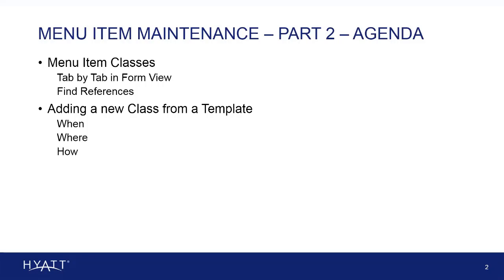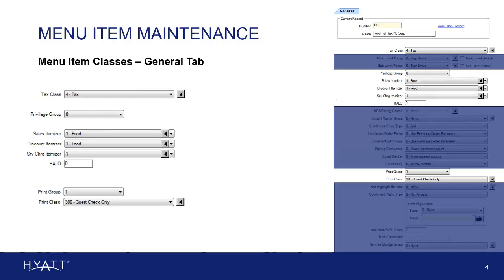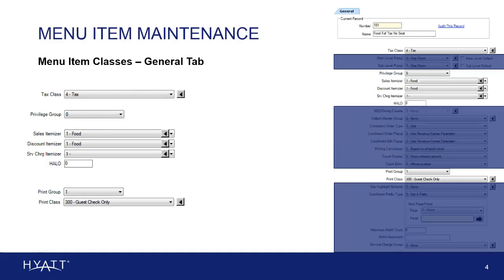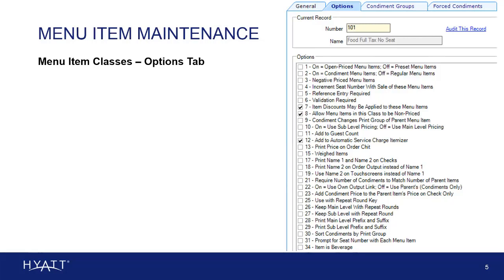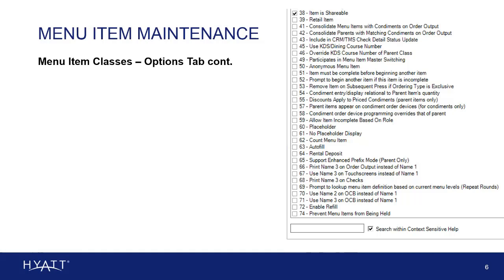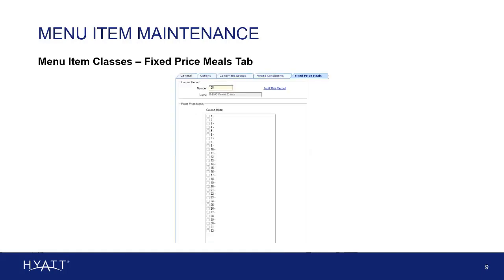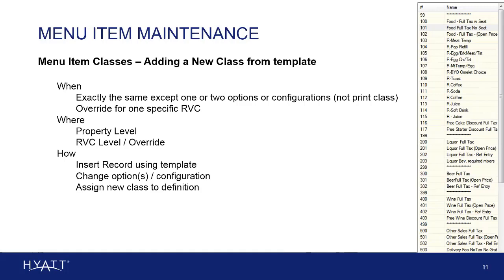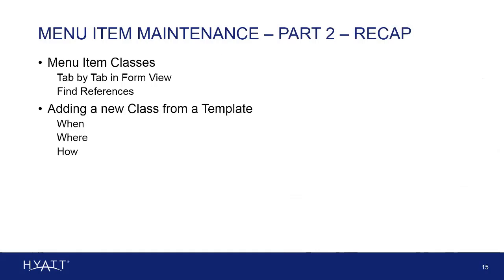simphony learning series session 004